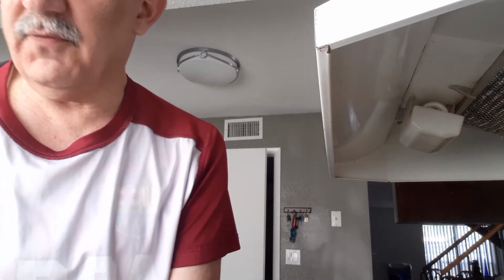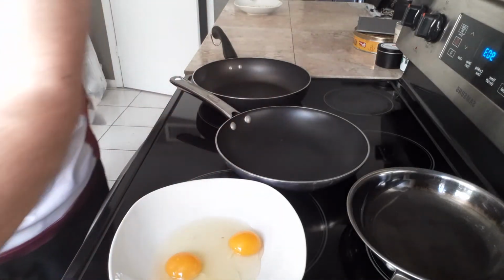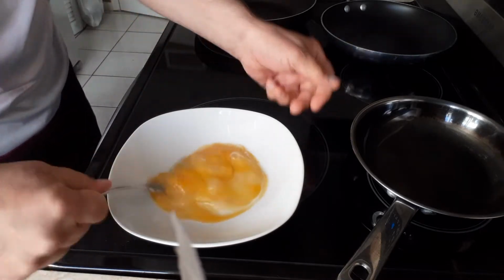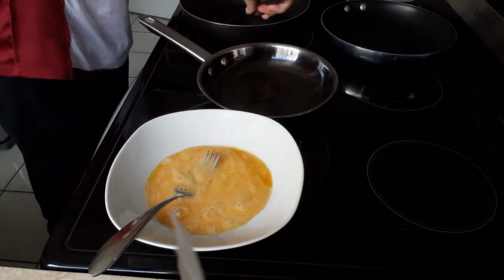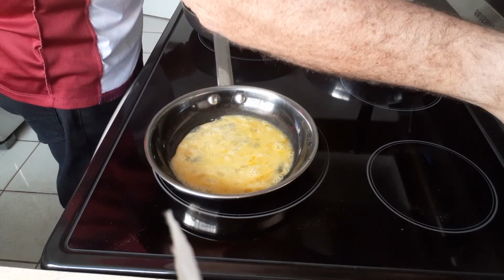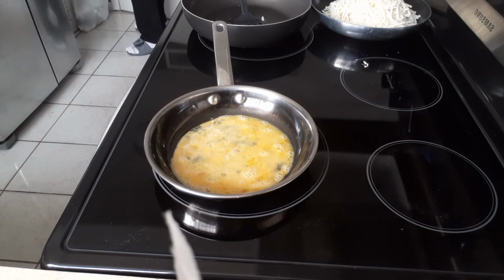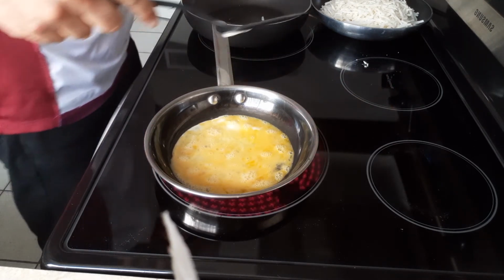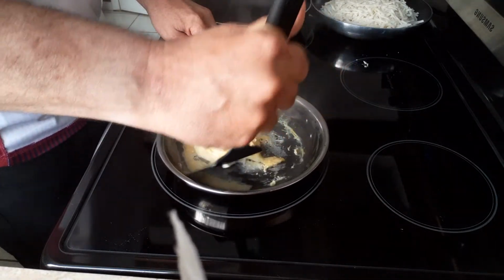Scrambled Huevalini VC and ABG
Volcano Club teamed with the Americana Bistro Grill to feature Dr. Rob cooking Scrambled Huevalini with Good Comic Results. Enjoy. Dr. Rob also recommends Midnight Kahuna in all of his digital platforms including Spotify and Amazon